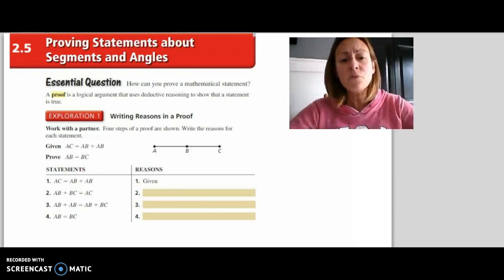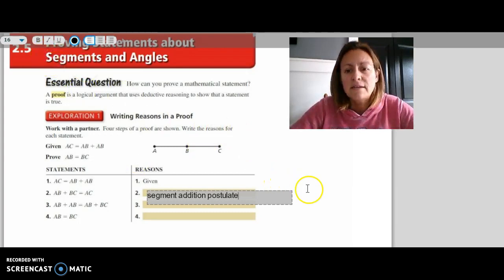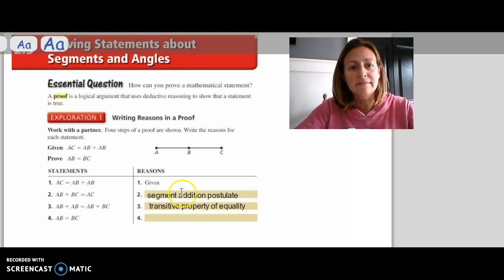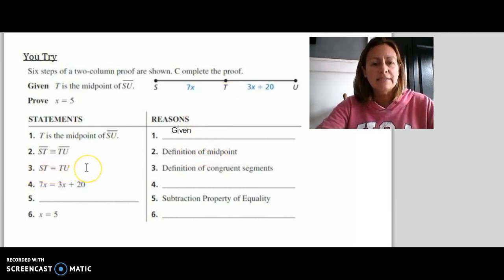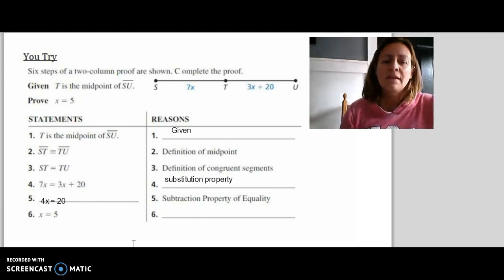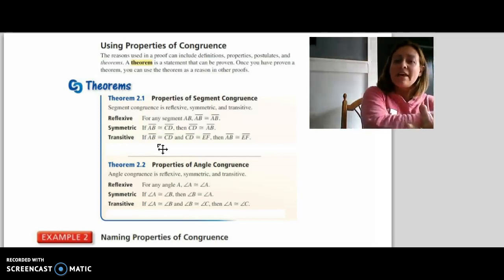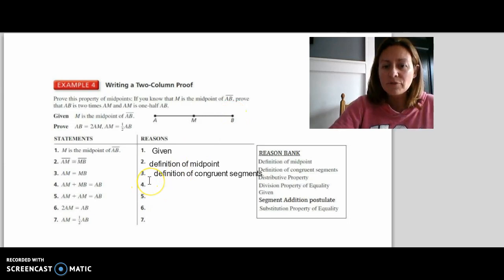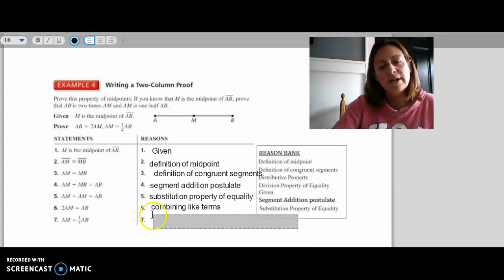Geometry Segment Proofs tutorial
Geometry segment proofs tutorial;  teacher was absent today, here is the lesson!